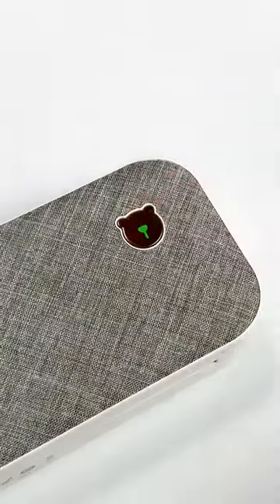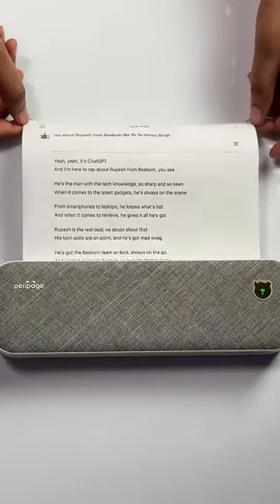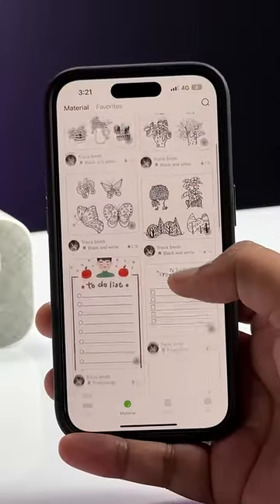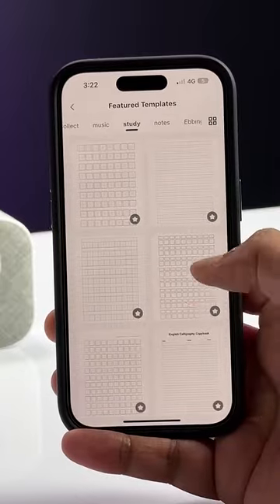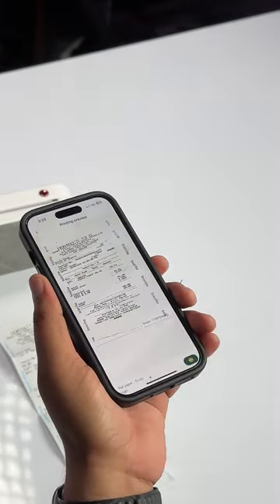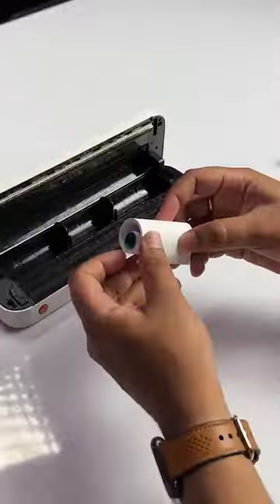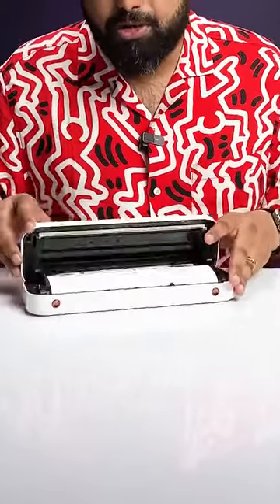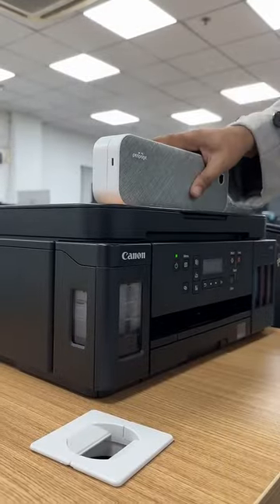Wireless Inkless A4 Printer from our website link in bio fypシ fypシ゚viral